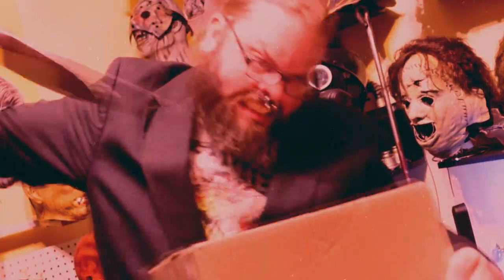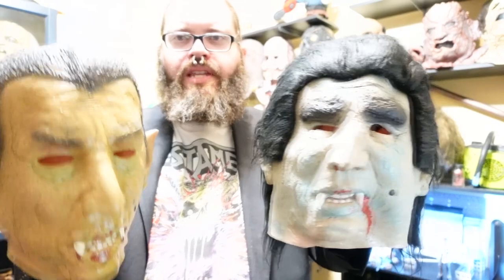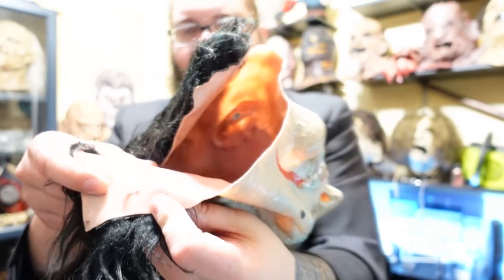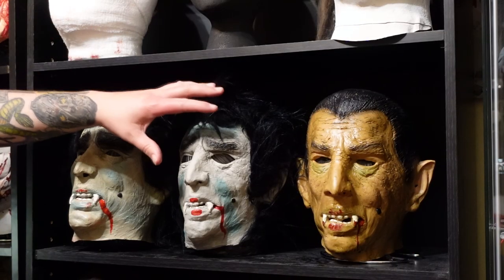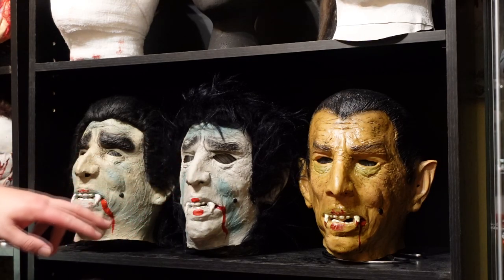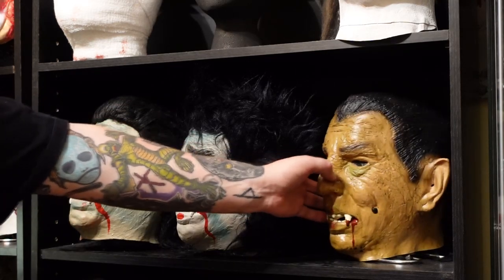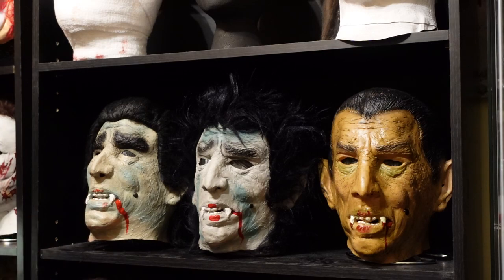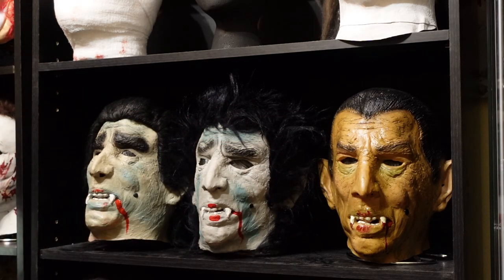"Dracula Masks" Travelers & Fun World [Halloween 4 Store Display Ep13]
A look at a  Travelers Dracula mask and a Fun World knockoff. This mask was seen in Halloween 4.